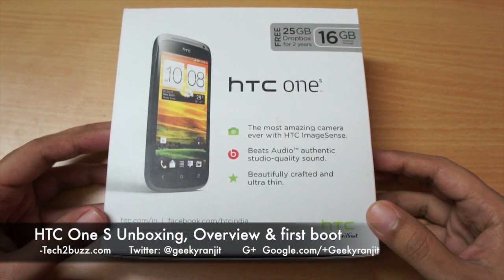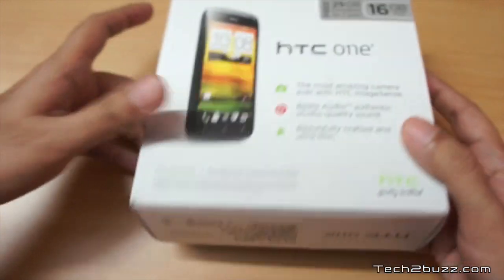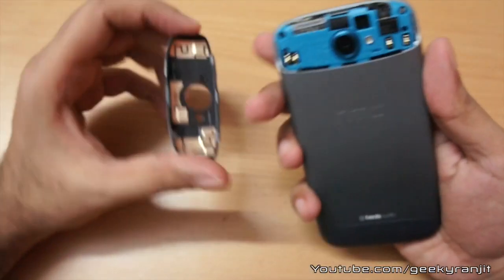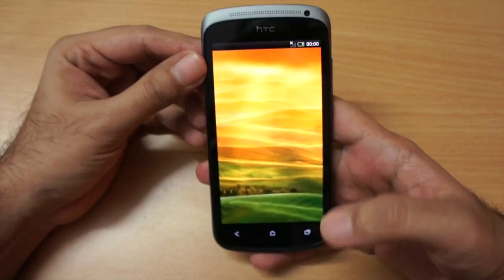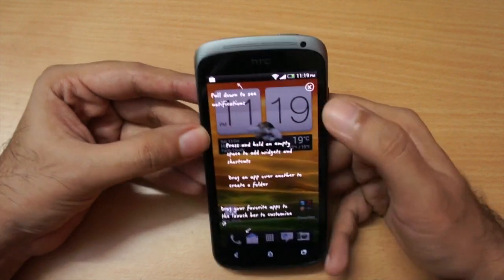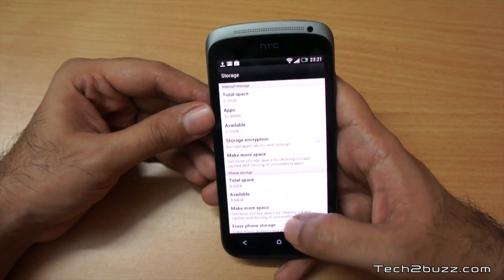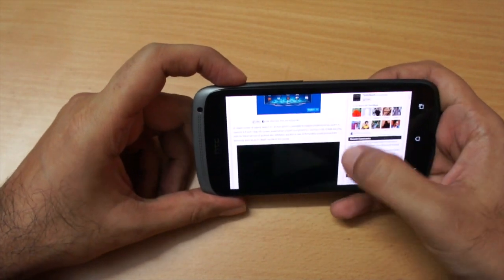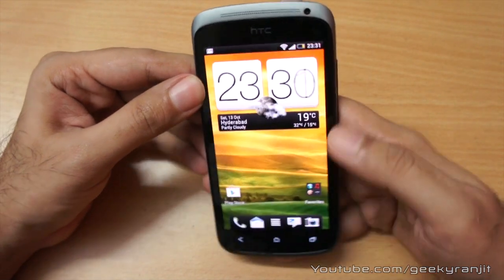HTC One S Unboxing, Overview & first boot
Unboxing and first boot of HTC One S android phone, which comes pre-loaded with ICS aka android 4.0 this is the Indian version of HTC One S which sports the Snapdragon S3 1.7 Ghz dual core processor, 1 GB RAM, a very fast 8 MP rear camera and has 16 GB of internal storage and I give you an overview of this well built android phone.